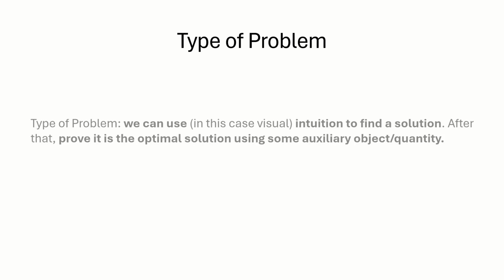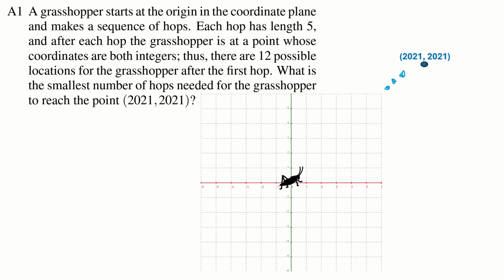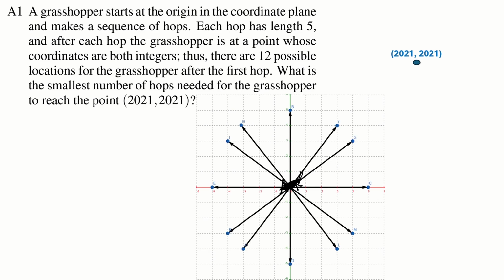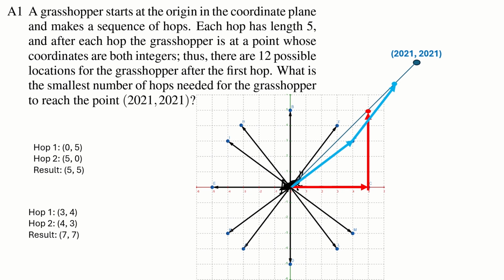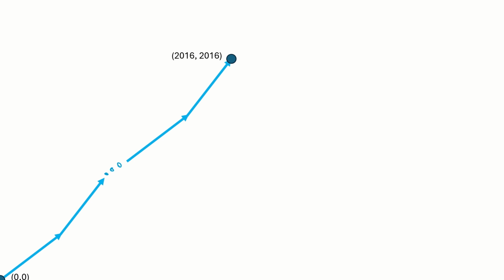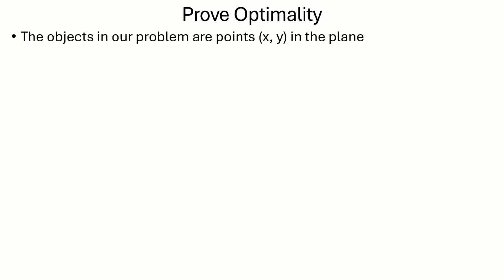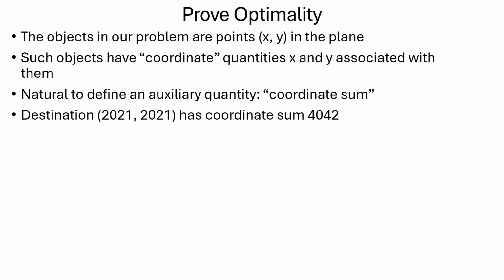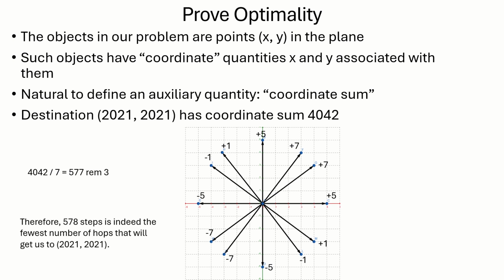Solving a Putnam Problem: 2021, A1 [Putnam Mathematics Competition]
In this video we solve a Putnam problem. It's an easy problem as far as Putnam problems go, and it gives a look at how you generally go about solving so-called "easy" Putnam problems using intuition and heuristic or pattern-recognition for solution, then proof using some auxiliary object or clever argument.